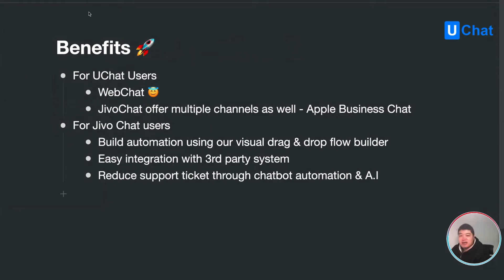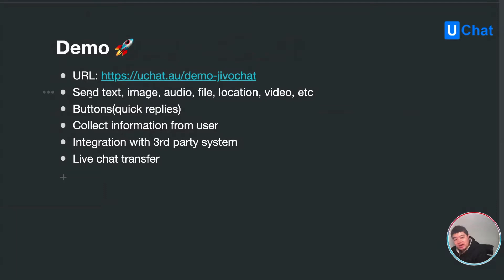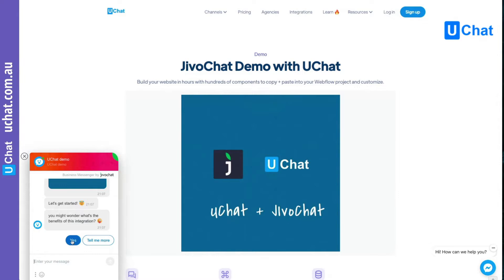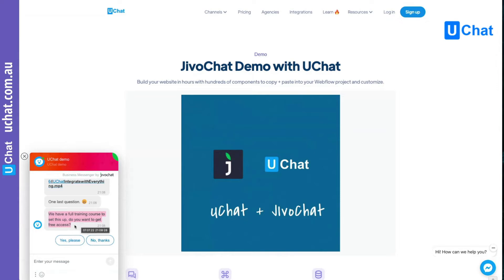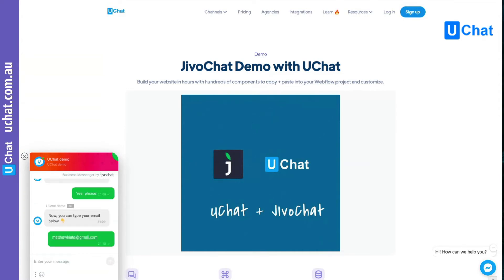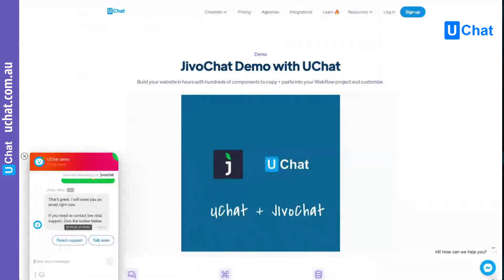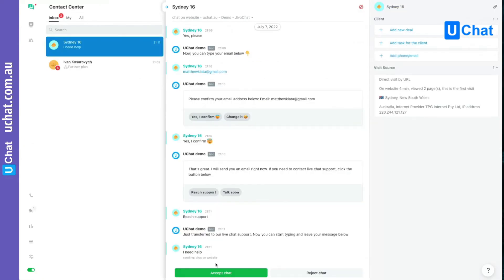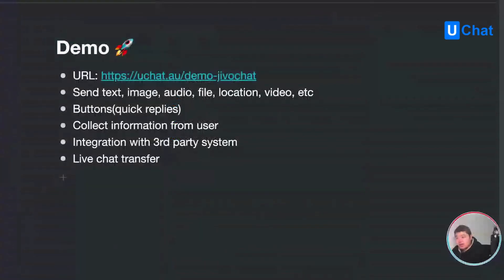JivoChat + UChat: Demo